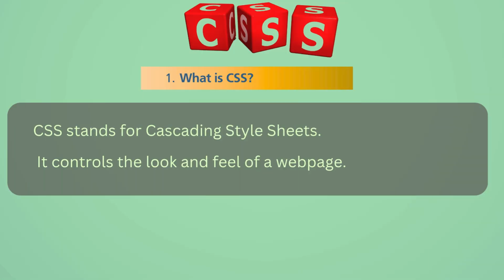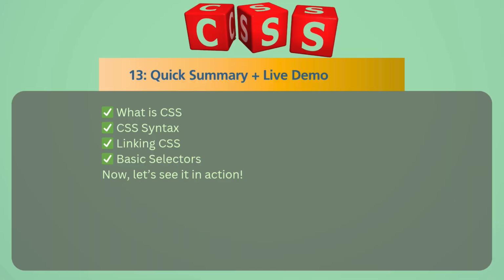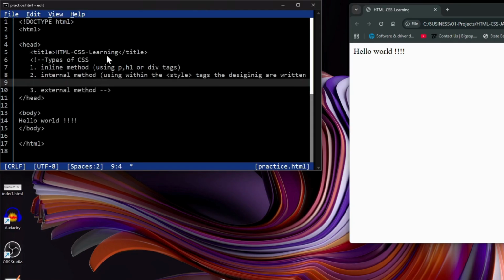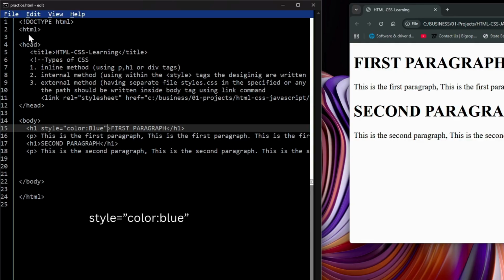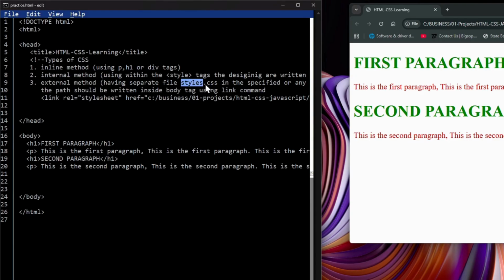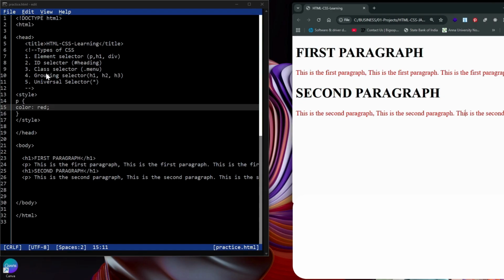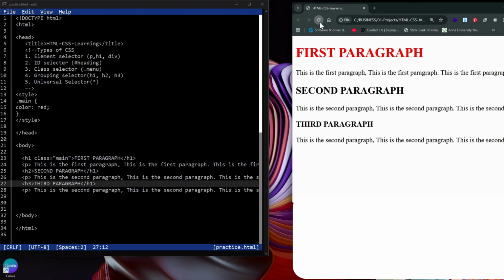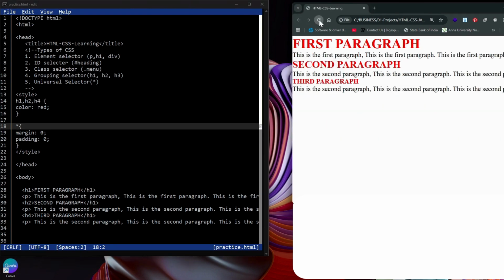CSS3 Day 1 — Introduction to Styling the Web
Start your CSS3 journey with the basics! Learn how to connect CSS with HTML, understand syntax, selectors, and style your first webpage. Perfect for beginners stepping into the world of web design and front-end development.

🧩 One-word tags (comma-separated):

CSS3, Styling, Web, Design, Frontend, HTML, Selectors, Syntax, Learning, Beginners, Code, UI, Development, Practice, Basics

⏱️ Timestamps & Chapters

00:00 — Introduction to CSS3
00:14 — Welcome to the CSS3 Learning Series
00:45 — Day 1 Overview: Syntax & Selectors
01:05 — Topics Covered in Today’s Session
01:26 — What is CSS?
01:41 — Why Do We Need CSS?
01:52 — How CSS Works — The Cascading Concept
02:06 — Understanding CSS Syntax
02:18 — Types of CSS (Inline, Internal & External)
02:48 — How to Link CSS with HTML
03:13 — Introduction to CSS Selectors
03:26 — Element Selector Explained
03:40 — ID Selector Explained
04:07 — Class Selector Explained
04:34 — Grouping & Universal Selectors
05:08 — Combining Multiple Selectors
05:23 — Quick Recap of CSS Basics
05:35 — Quiz & Practice Time
06:10 — Live Demo: Types of CSS in Action
19:08 — Practice: Element, ID, Class, Grouping & Universal Selectors
29:02 — Wrap-Up: Day 1 Summary & Sneak Peek of Day 2 (Colors, Fonts & Text Styling)